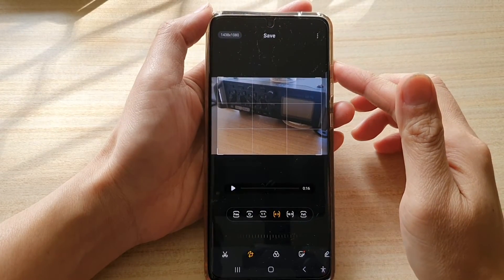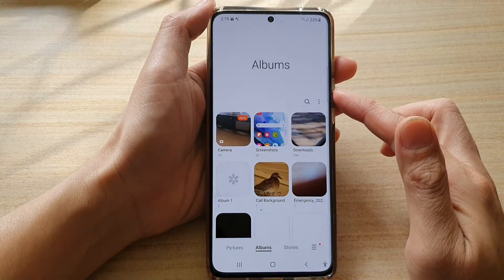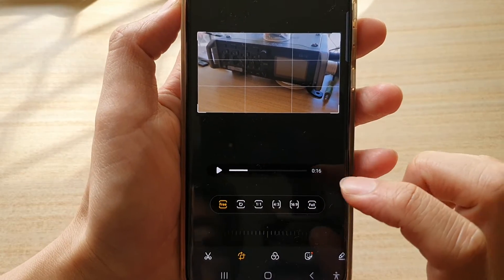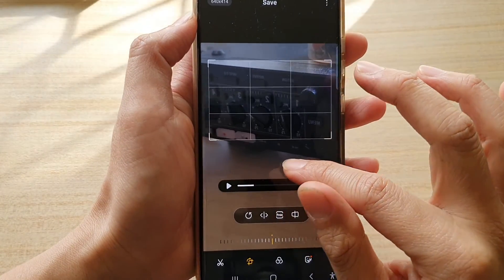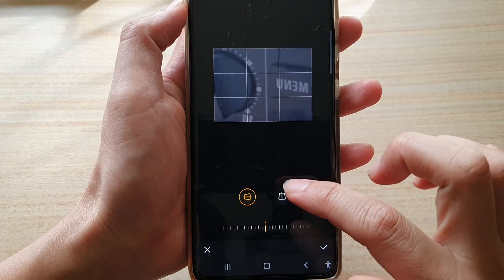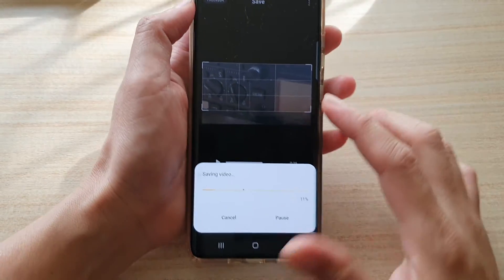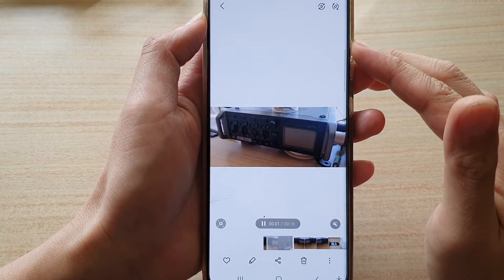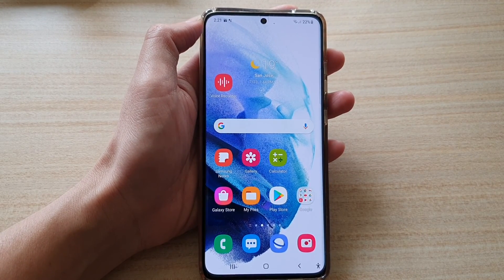Galaxy S21/Ultra/Plus: How to Edit & Resize Video Ratio/Size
Learn how you can edit & resize video ratio / size on Galaxy S21/Ultra/Plus.